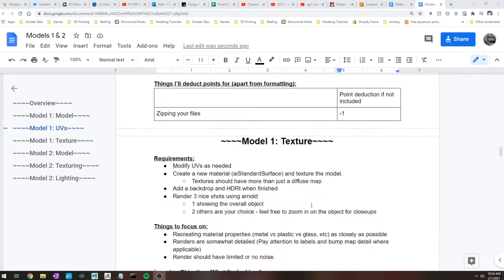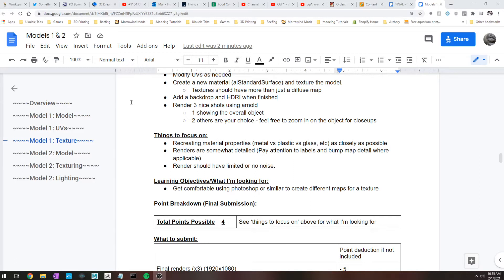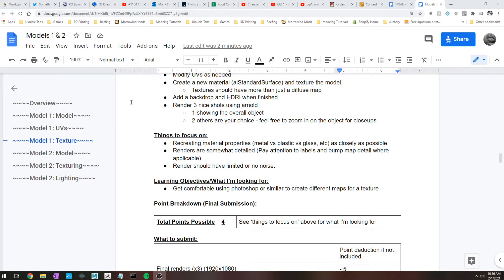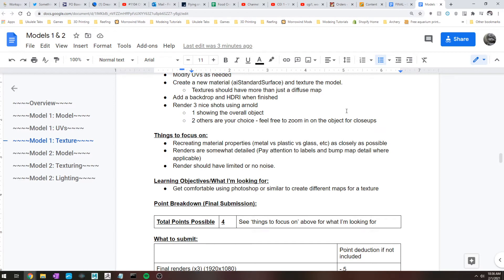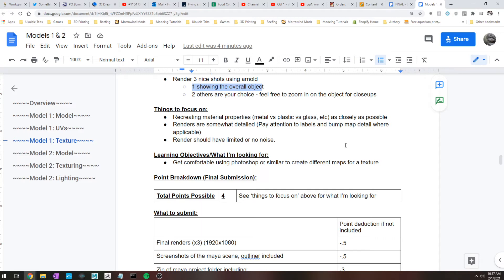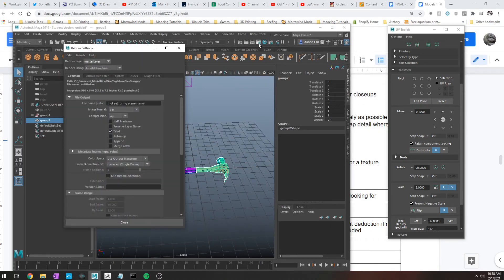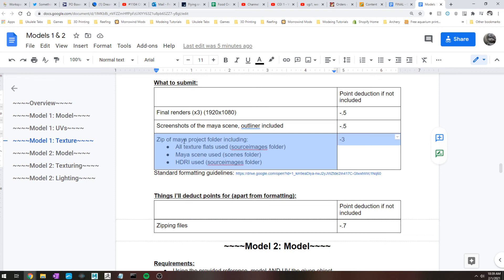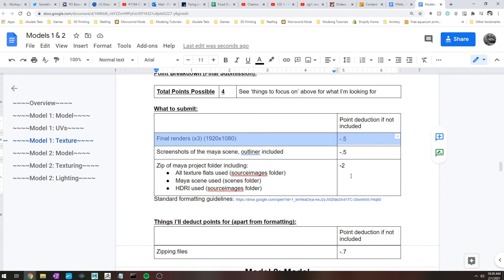Assignment Review - Model 1 Textures